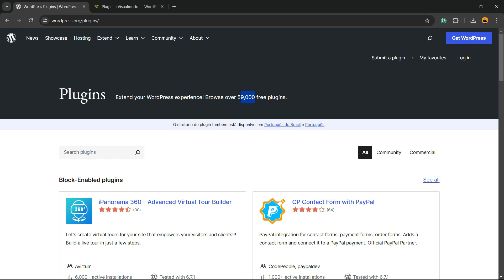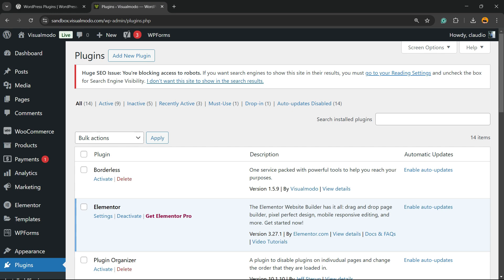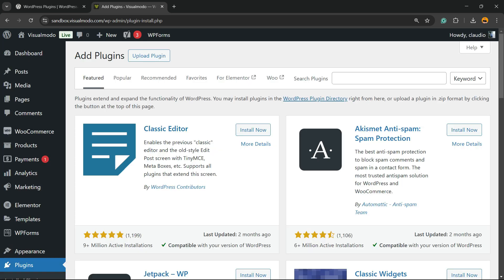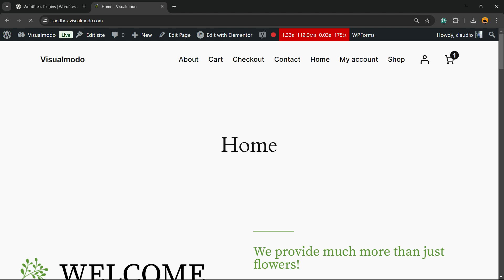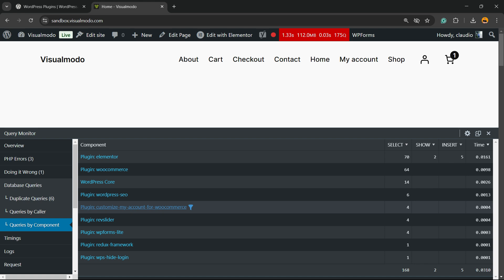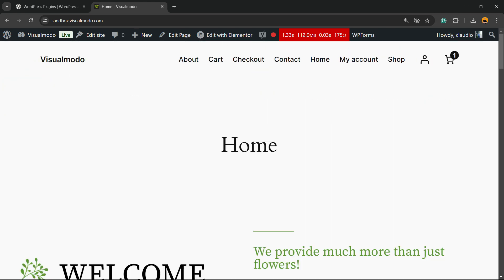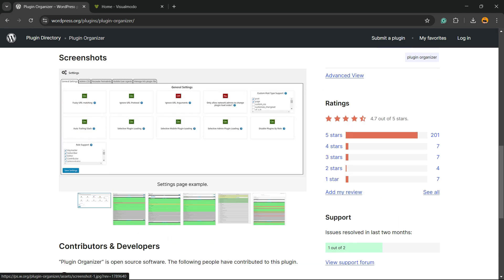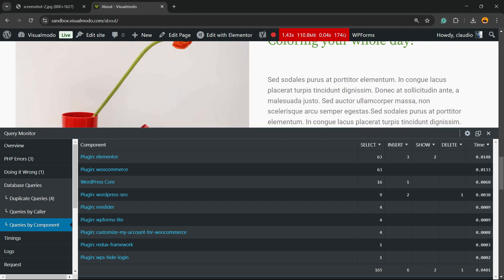How To Check If Your WordPress Plugins Are Slowing Down Your Site?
Is your WordPress site feeling sluggish? 🐢 It might be your plugins! In this ultimate guide, we’ll show you how to check if your WordPress plugins are slowing down your site and what you can do to optimize your website’s performance. Whether you’re a beginner or an experienced developer, this video is packed with actionable tips to ensure your site runs smoothly and efficiently. 🔍 What You’ll Learn in This Video:
Why Plugins Affect Site Speed: Understand how plugins can impact your website’s performance and load times.
Tools to Measure Performance: Discover the best tools like GTmetrix, Pingdom, and Query Monitor to analyze your site’s speed.
Identifying Slow Plugins: Step-by-step instructions on how to identify which plugins are causing delays.

Best Practices for Plugin Management: Learn how to optimize, update, or replace problematic plugins to enhance your site’s efficiency.
Alternatives to Heavy Plugins: Recommendations for lightweight alternatives that offer similar functionality without the performance hit.
Caching and Optimization Tips: Additional strategies to boost your WordPress site’s speed beyond just managing plugins.

💡 Why Watch This Video? A fast-loading website is crucial for user experience, SEO rankings, and overall success. By identifying and managing slow plugins, you can significantly improve your site’s performance, retain more visitors, and achieve better search engine rankings. This video provides you with the knowledge and tools needed to keep your WordPress site running at its best.

📌 Highlights of the Video:
Live Demonstrations: Watch real-time examples of performance testing and plugin analysis.
Expert Insights: Gain tips from WordPress performance experts on maintaining a fast and reliable site.
Comprehensive Walkthrough: From initial diagnosis to implementing solutions, every step is covered in detail.
Pro Tips: Learn advanced techniques to keep your WordPress site optimized and future-proof.